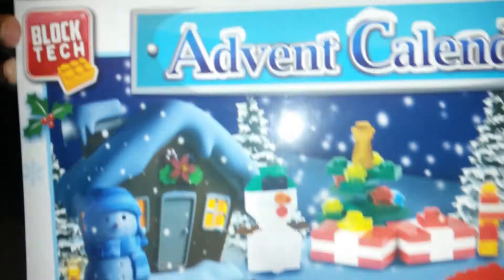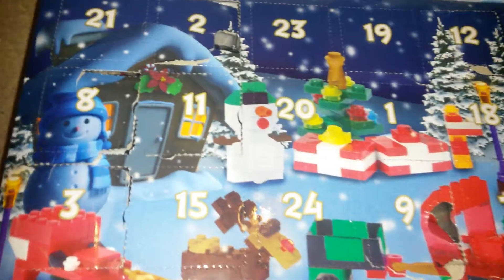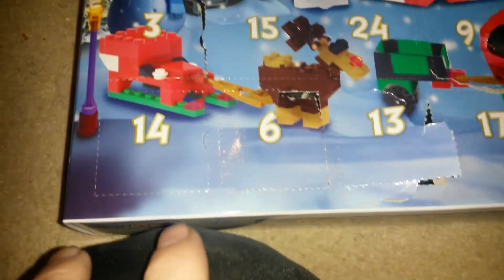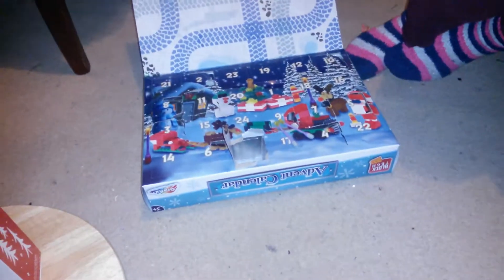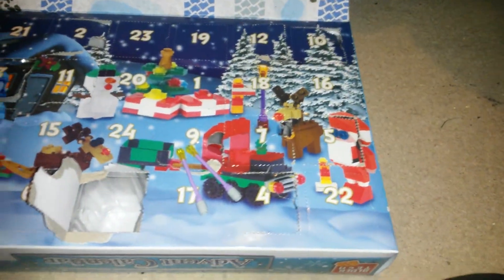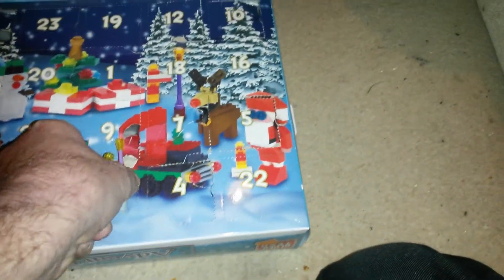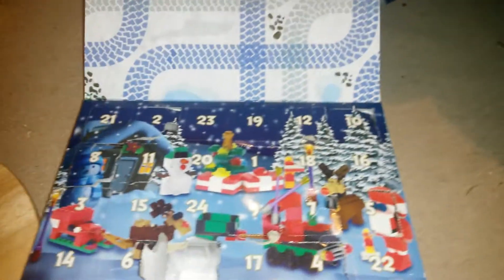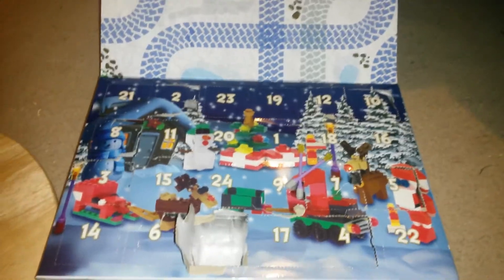Toy advent calendar 2017